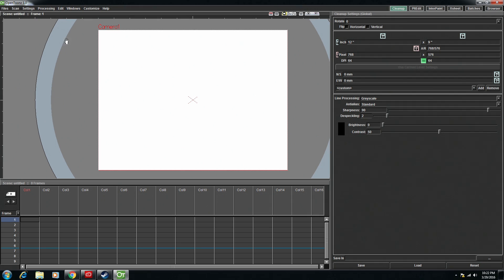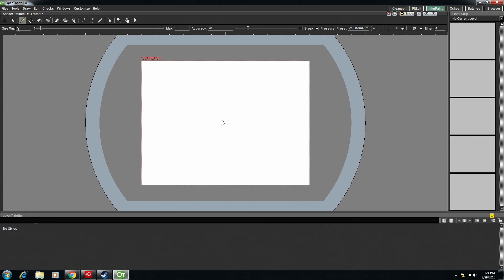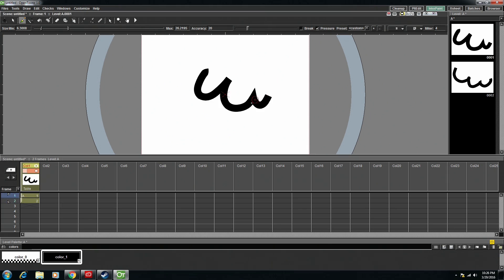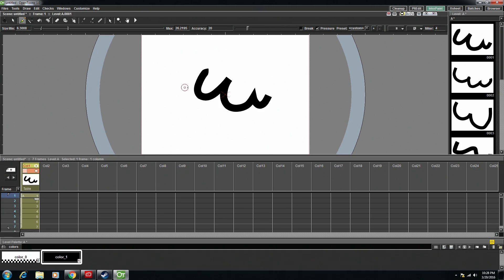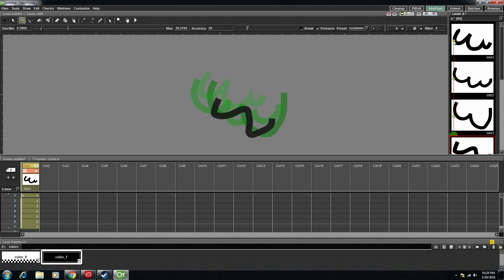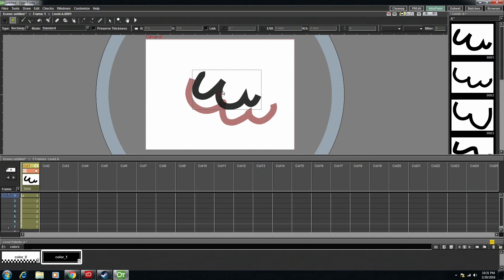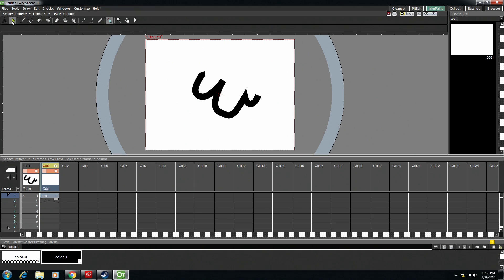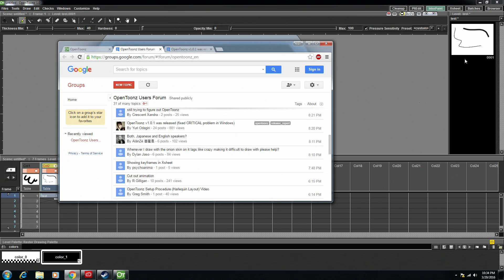Getting Started With Open Toonz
Just a little video I put together for my Animator friends to get them started with Open Toonz. This isn't the end all be all getting started video, just a video of what I've found so far. Hope this helps!